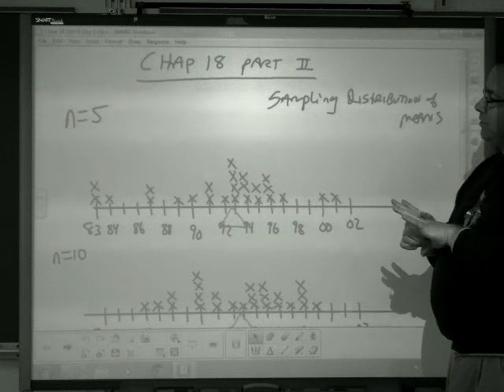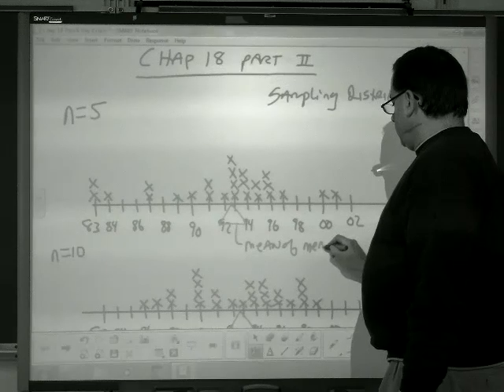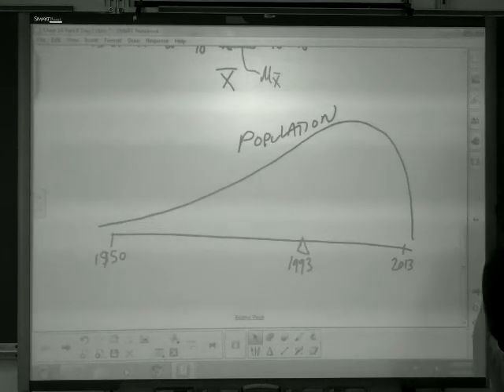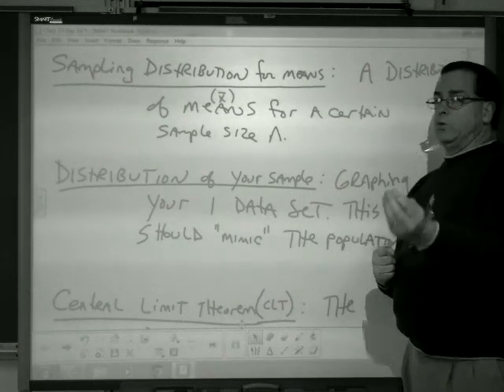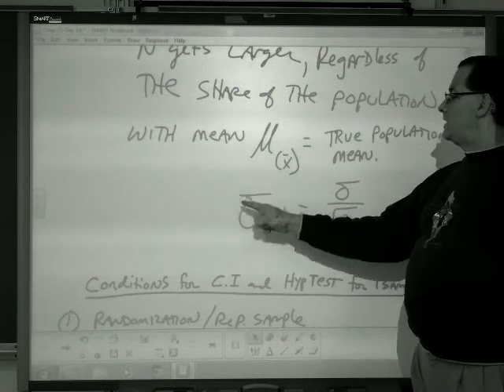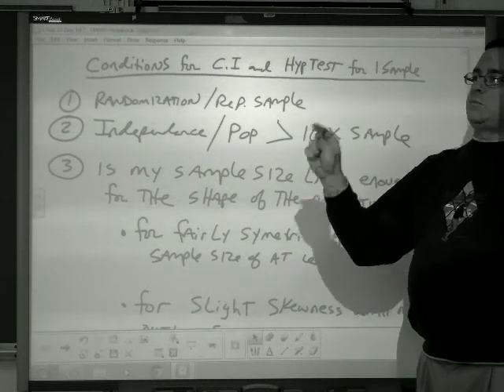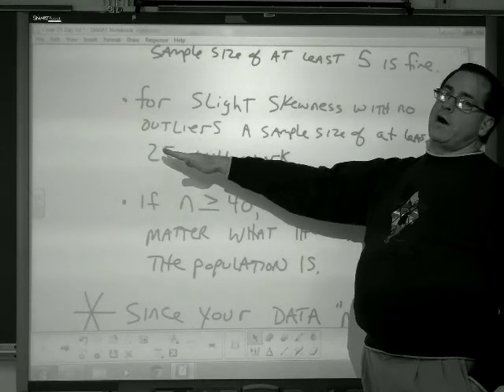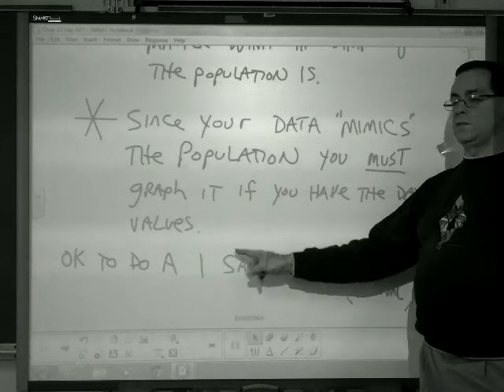Chap 18 Part II Chap 23 Day 1